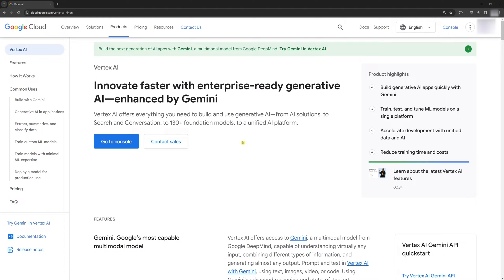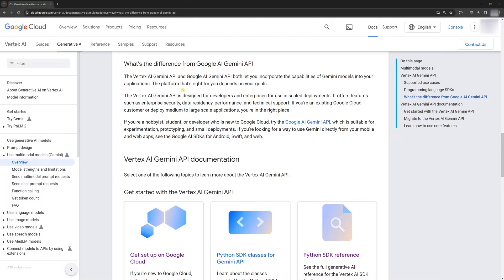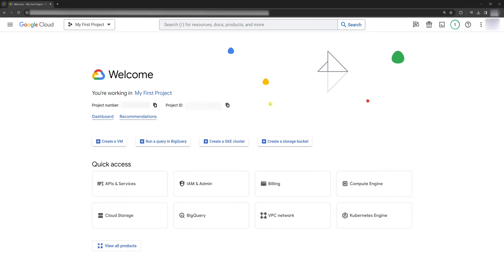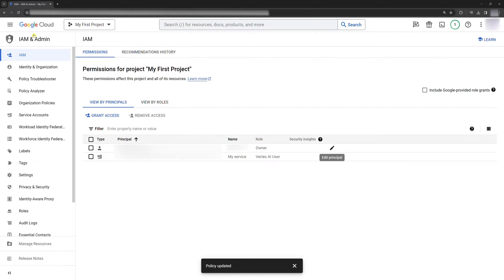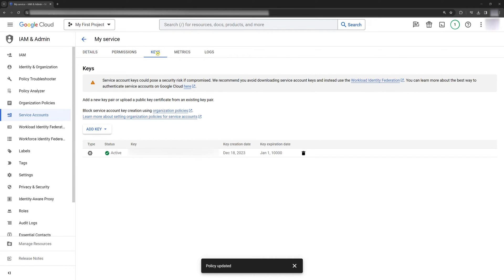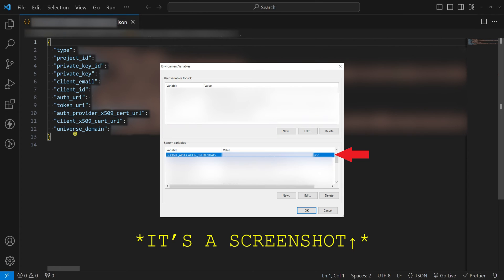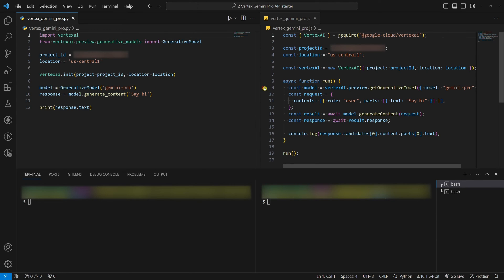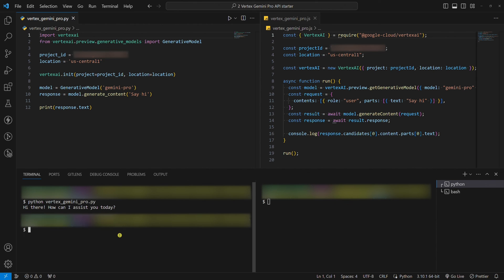How to start using Gemini API on Vertex AI🔥: Python & Node.js — Google Cloud #1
In today's tutorial, we're going to set up Vertex AI on Google Cloud and use the Gemini Pro API. The Vertex AI is designed for developers and enterprises for use in scaled deployments. It offers features such as enterprise security, data residency, performance, and technical support. I’ll show you an example of how to use the Vertex AI Gemini API in both Python and Node.js.

🎞️ Timestamps 🎞️
00:00 – Intro
00:24 – Code for this tutorial
00:40 – Gemini API vs. Vertex AI Gemini API
01:38 – Step 1: Sign in to Google Cloud and create the first project
01:52 – Step 2: Enable Vertex AI API
02:22 – Step 3: Set up Application Default Credentials using IAM
02:56 – Substep 1: Create a service account
03:20 – Substep 2: Create a JSON key
03:51 – JSON key example
03:59 – Step 4: Set the JSON key as an environment variable
04:20 – Application Default Credentials summary
04:49 – Step 5: Install Vertex AI SDK
05:10 – Step 6: Python and Node.js example code breakdowns
05:47 – Run Python and Node.js examples
06:15 – Outro